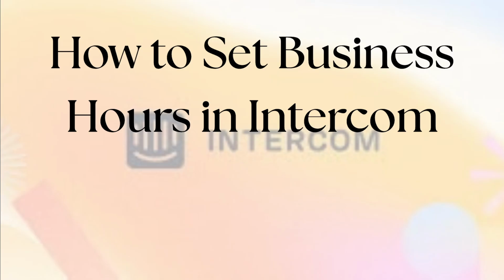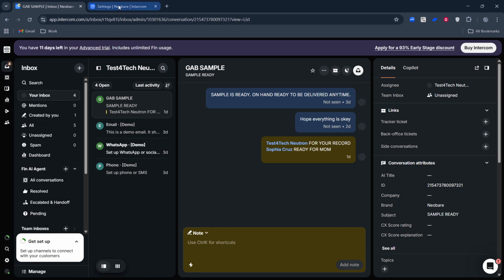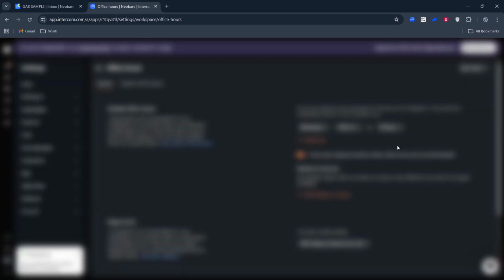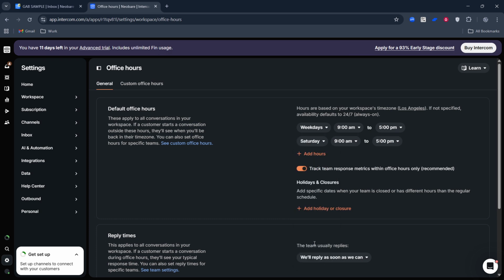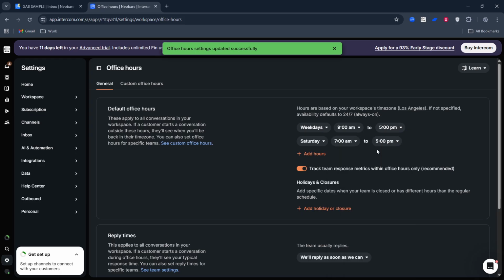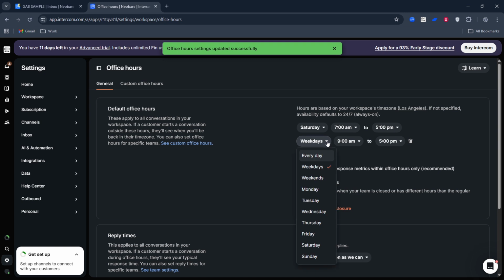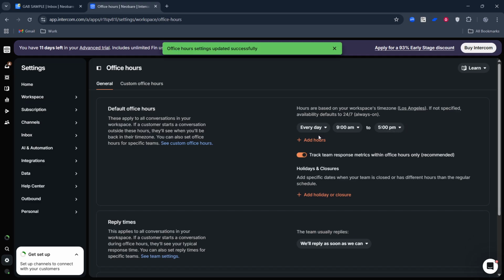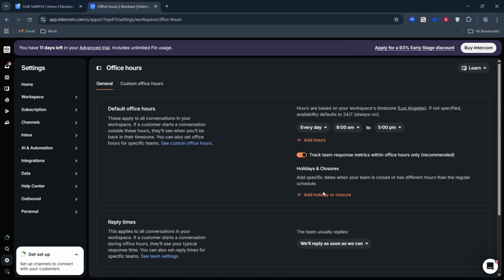How to Set Business Hours in Intercom [2026 Full Guide]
How to Set Business Hours in Intercom

In this video, we show you exactly how to set business hours in Intercom to manage customer expectations and automate your support availability. We focus on configuring the office hours settings within the dashboard to ensure your messenger accurately reflects when your team is online and when users should expect a response.

Establishing clear operational boundaries is a strategic way to maintain a professional support environment while preventing burnout within your team. We explore the importance of defining unique schedules for different time zones, the utility of setting "Away" behaviors for automated replies, and how aligning these parameters with your service level agreements ensures that your communication remains consistent and transparent.

Technical Specs:
Software: Intercom; Feature: Office Hours & Messenger Settings